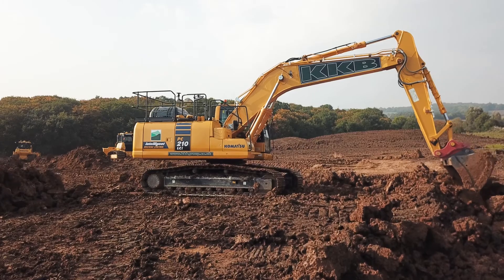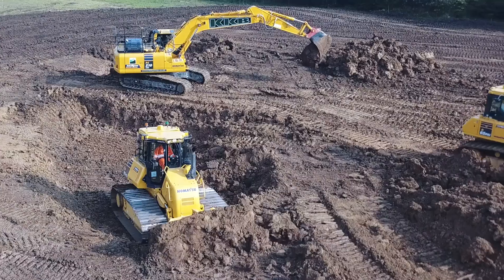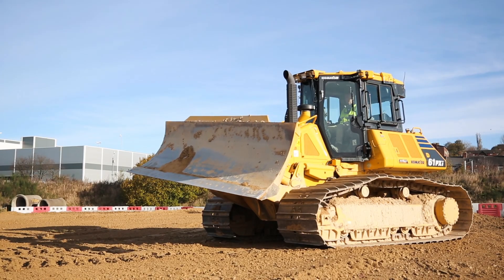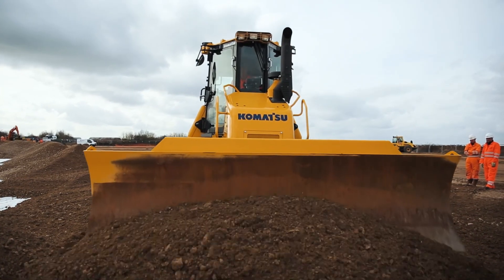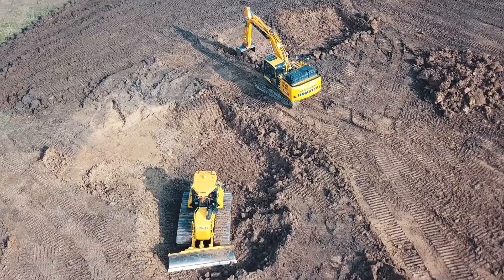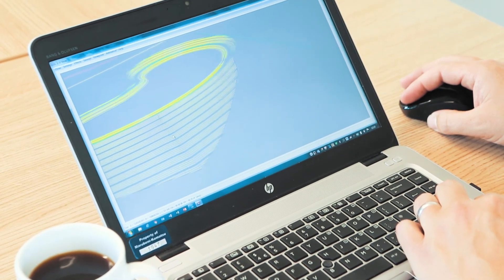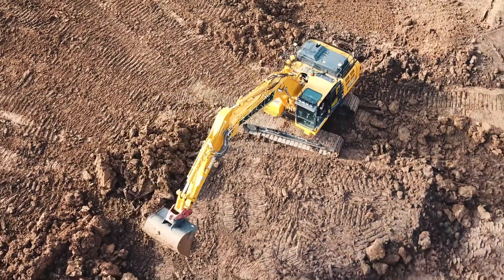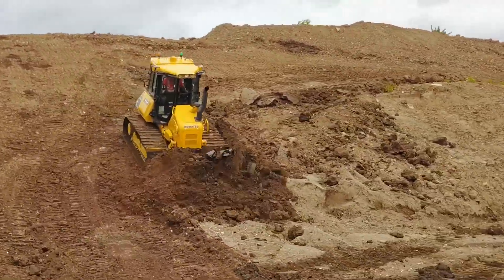Komatsu Intelligent Machine Control Overview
Find out how Komatsu's revolutionary intelligent machine control system works on both the excavator and bulldozers - a technology which has already penetrated markets worldwide with many owner and operators already enjoying the precision, safety and outstanding productivity gains of these machines.